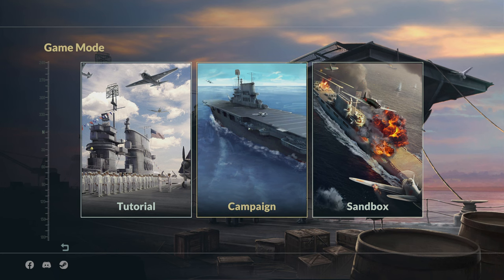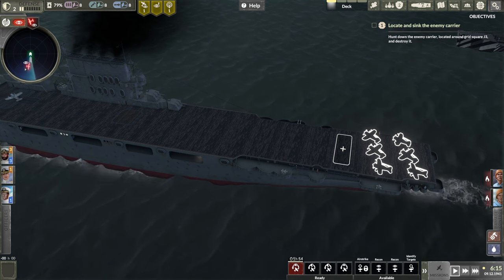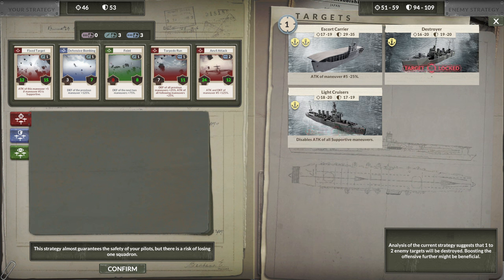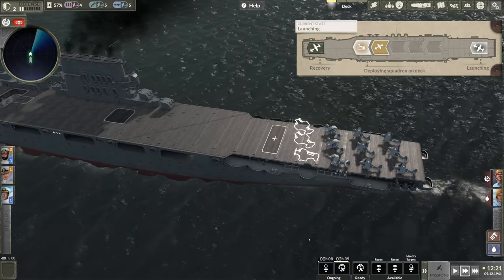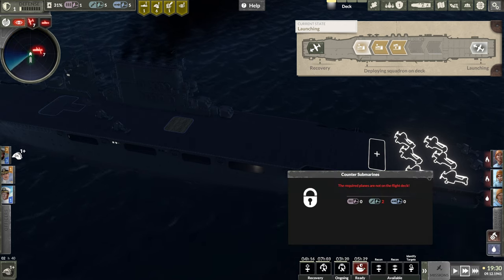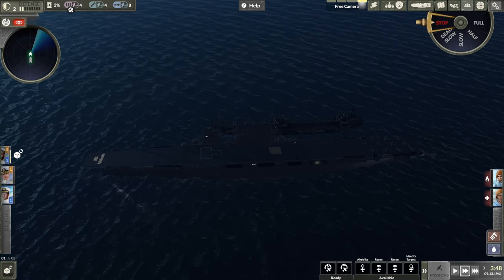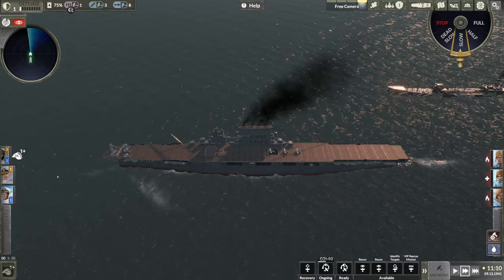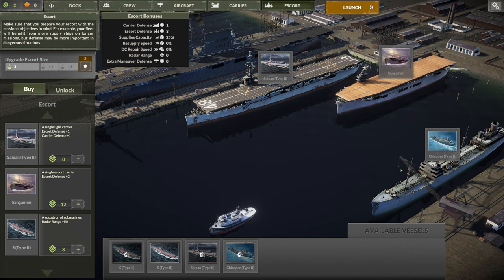ep1 Wake Island Rescue | Aircraft Carrier Survival Campaign (Full Game)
Welcome to Sim UK Ultimate Realism.

ep1 Wake Island Rescue | Aircraft Carrier Survival Gameplay (Full Game)